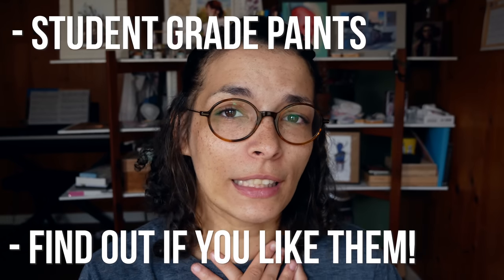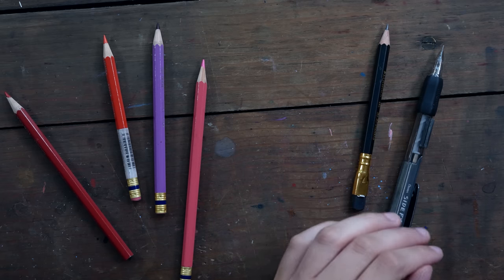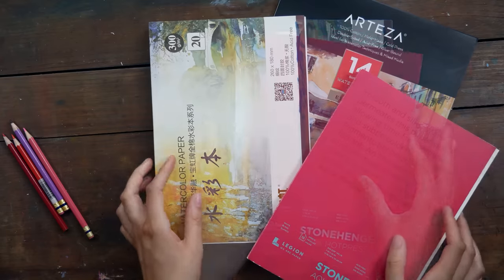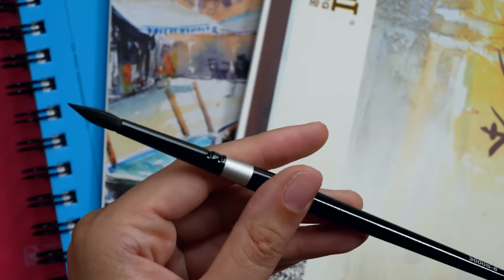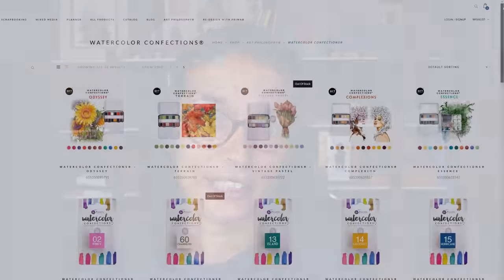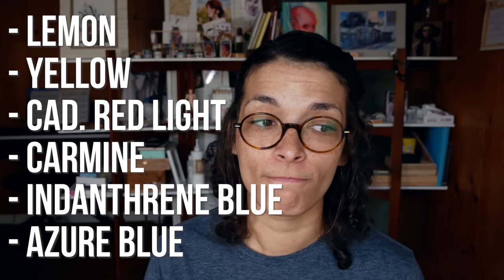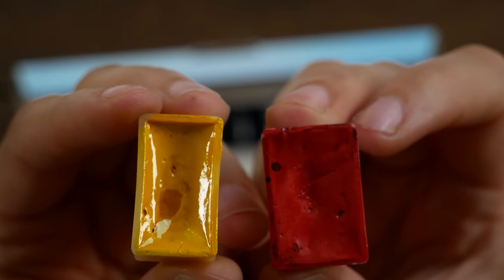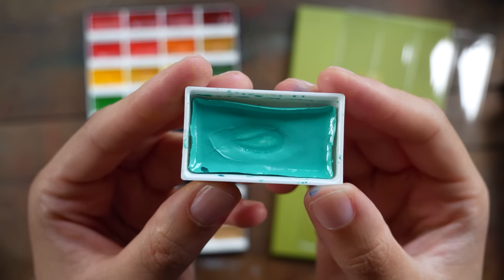My TOP Watercolor Recommendations for BEGINNERS!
Here we go, guys! Let me know what you think about the supplies I've chosen. Do any of them make your list? Do you prefer something completely different? Below, you can find time stamps for everything I've talked about, a list of all of the supplies and some videos featuring them!

IN THIS VIDEO:
00:26 - How I rank watercolors
2:39 - Pencils
4:43 - Paper
6:37 - Brushes
9:00 - Top Watercolors
14:53 - Honorable Mention watercolors (+ giveaway!)
16:52 - Watercolors I DON'T recommend for beginners

MATERIALS*
PENCILS
- Prismacolor Col-Erase Colored Pencils
- Prismacolor Verithin pencil in Crimson Red
- Blackwing Pencil (soft)
- (Any mechanical pencil will do - harder is better here, HB - 2H)
- Kneaded Eraser
PAPER
- Canson XL Mixed Media Sketchbook
- Canson XL Watercolor Paper
- Arteza Expert 100% Cotton Paper
BRUSHES
- Princeton Real Value Brushes
- Royal Langnickel Taklon Brushes
WATERCOLOR SETS
- Paul Rubens Watercolors
- Prima Marketing Watercolors:
Decadent Pies
- Sonnet Watercolors
- White Nights Watercolors:
24 Set in carton
36 Set with palette I love
- Aqua Color Watercolors (36)

MUSIC
"Ups and Downs" by Martin Klem
Arleesha Yetzer
United States